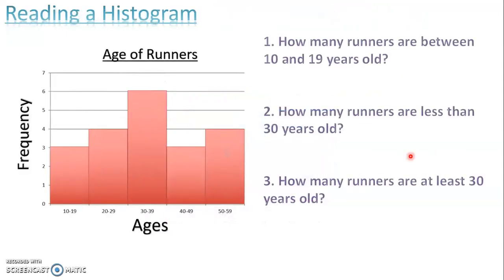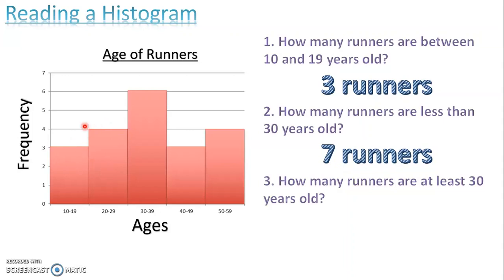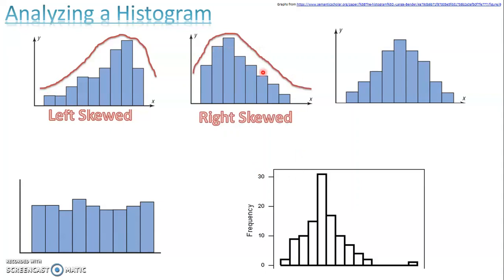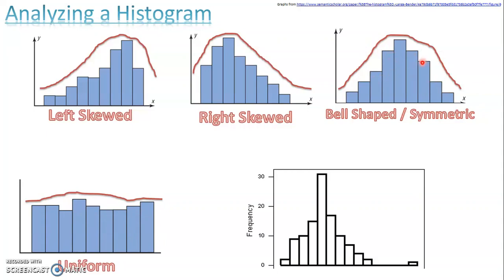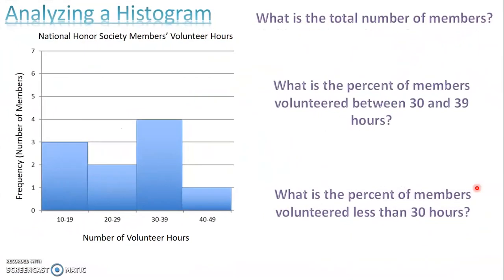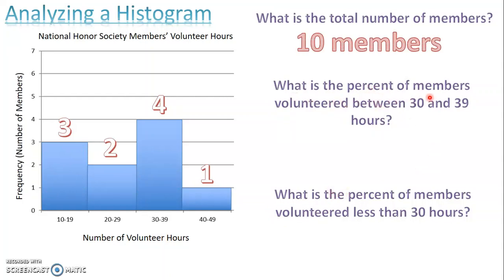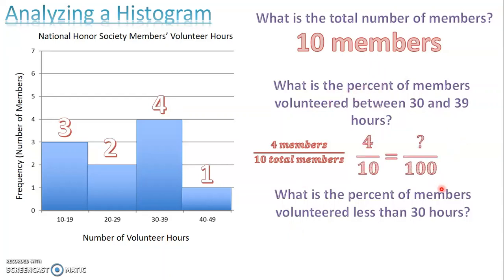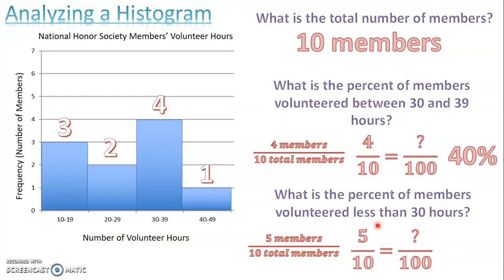Reading and Analyzing Histograms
How to analyzing and draw conclusion from histograms